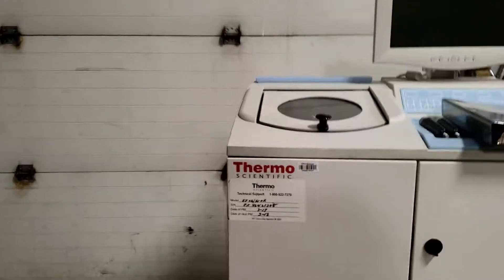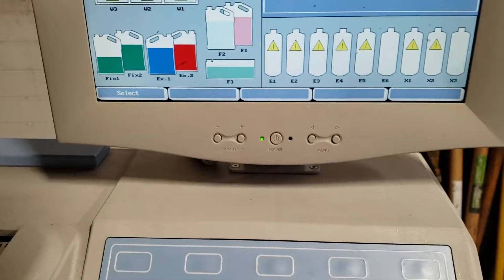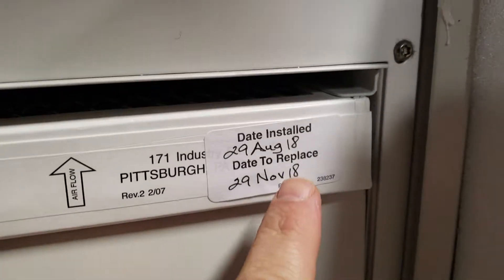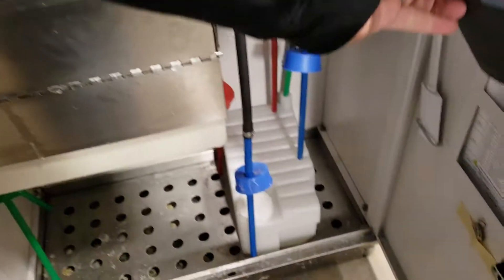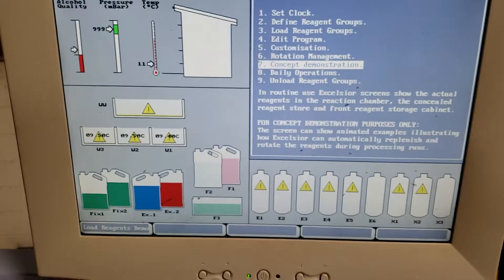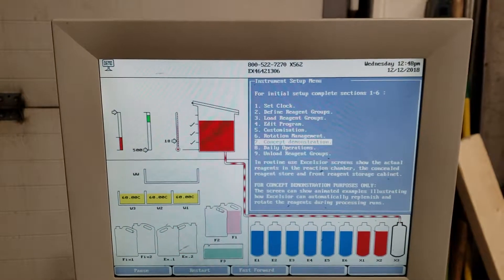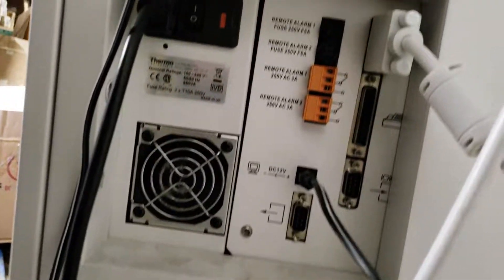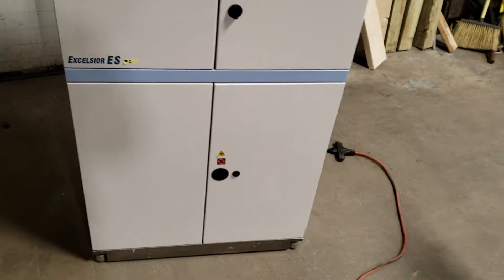Thermo Scientific Excelsior ES